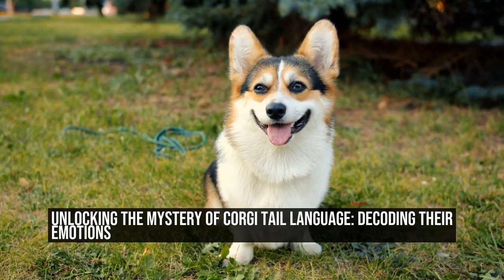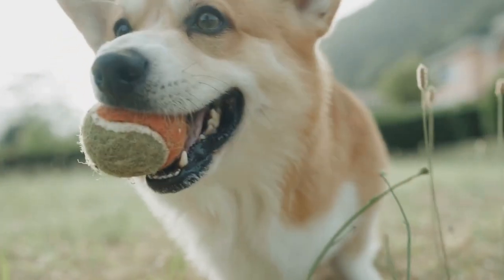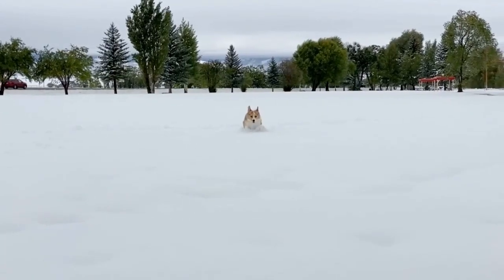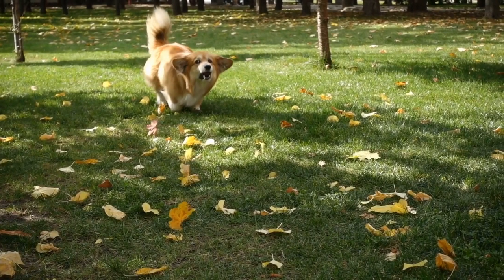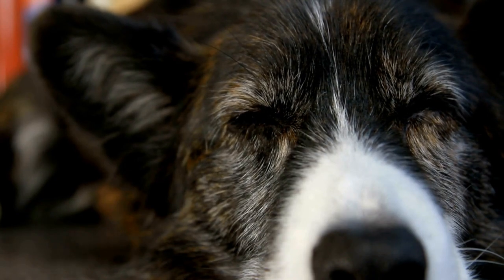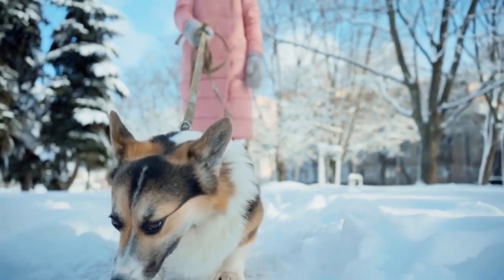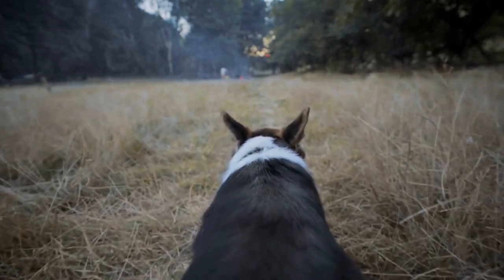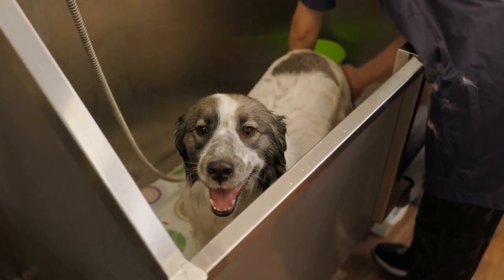Unlocking the Mystery of Corgi Tail Language Decoding Their Emotions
Corgi Tail Language: Decoding Their Emotions

Corgis are undeniably one of the most adorable dog breeds out there  With their short legs and expressive faces, they never fail to bring a smile to their owners' faces  But did you know that these little dogs also have a unique way of communicating their emotions through their tails? In this article, we will delve into the fascinating world of corgi tail language and decode what these wagging appendages can tell us about how they are feeling

Corgi tails come in different shapes and sizes, just like the breed itself  Some corgis have long tails, while others have naturally bobbed tails
00:00 Unlocking the Mystery of Corgi Tail Language: Decoding Their Emotions